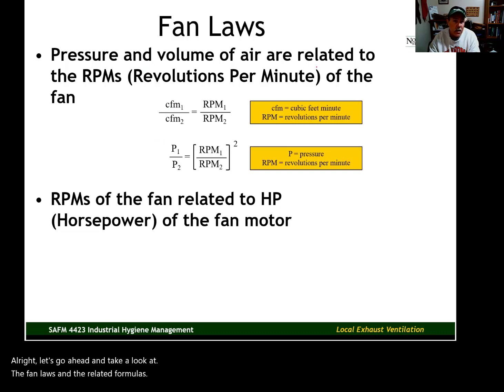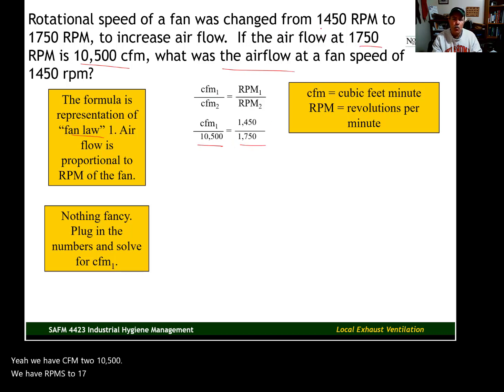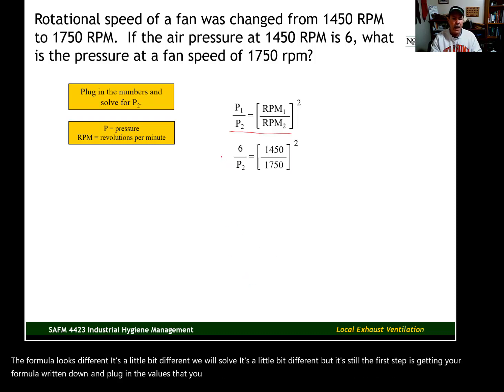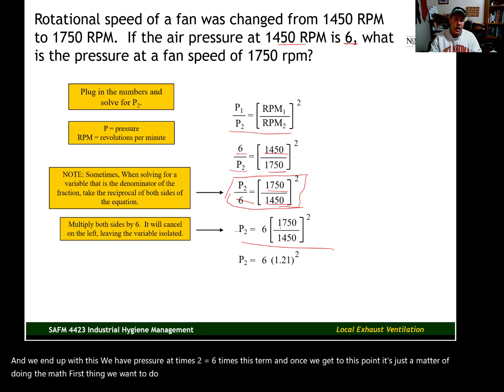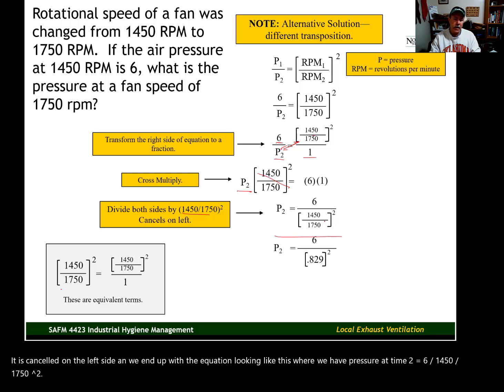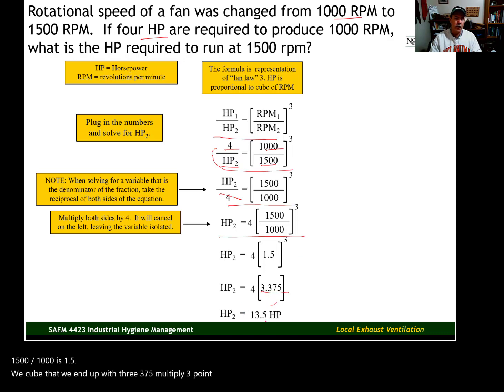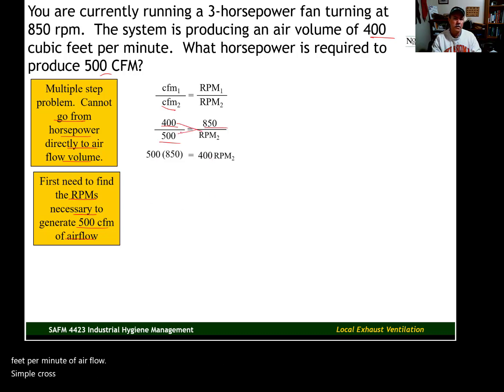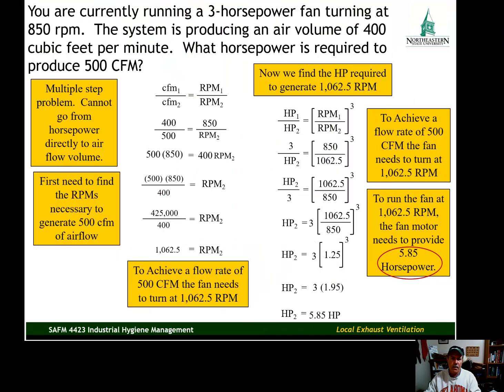Fan Laws (Affinity Laws), Calculations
The fan is the heart of a ventilation system.  It is the air pump that gets the air moving.  In this video several calculations illustrate the relationship between fan variables.  This video is part of the Industrial Hygiene Management class at Northeastern State University (NSU) in Tahlequah, Oklahoma.  NSU's Environmental, Health, and Safety Management (EHSM) program has been recognized by the Board of Certified Safety Professionals (BCSP) as a Qualified Academic Program (QAP).  Graduates of the EHSM program may apply for the Graduate Safety Practitioner (GSP) designation.  Dr. Martin earned his Ph.D. from Oklahoma State University and is a CSP.  In addition Dr. Martin worked as a safety manager in the construction industry for 20 years.